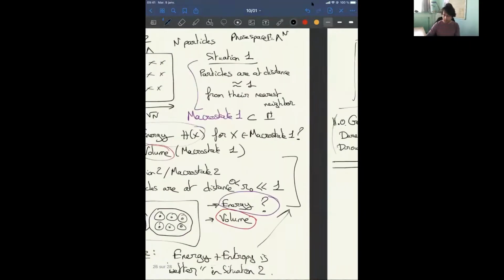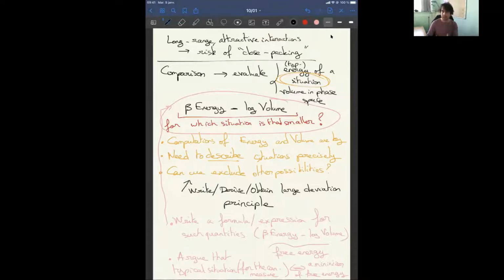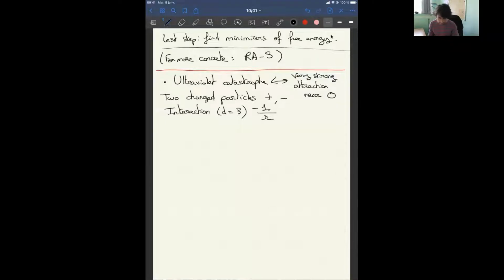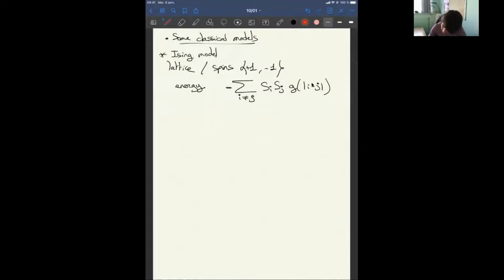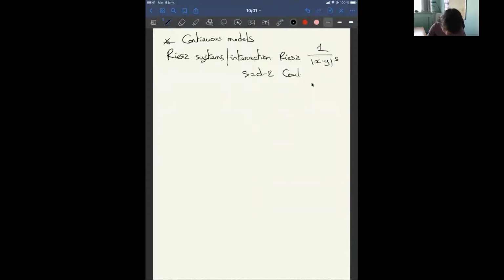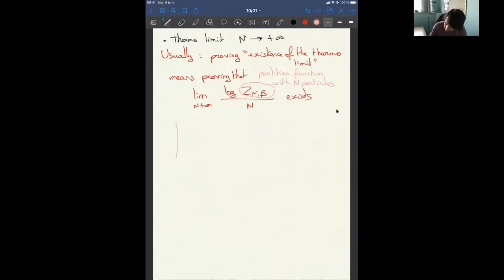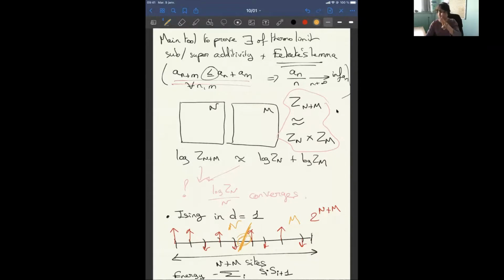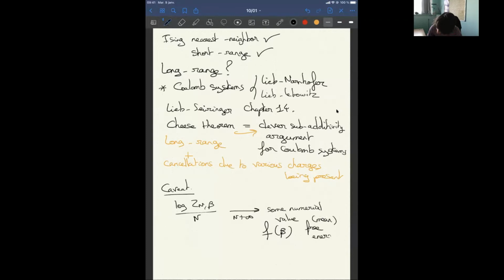Thomas Leblé - Statistical mechanics of particle systems, IV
The quest for ``good'' point configurations is ubiquitous in many applications
of mathematics, and of course in mathematics itself as well: any  discretisation of a continuous object has to satisfy an (intrinsic or extrinsic) quality measure. Point sets or discretisations minimising a given quality measure are of special importance. Many such quality measures have been introduced and studied.

The first week is dedicated to a winter school with lecture series
• Dmitriy Bilyk, University of Minnesota: Minimal energy, packing, and covering.
• Thomas Leblé, CNRS, Université de Paris: Statistical mechanics of particle systems.

These lecture series give the opportunity to reach and educate PhD-students and young researchers interested in the subject. Of course, besides the winter school there will be enough time for scientific interaction.

The second week is dedicated to a workshop which brings together researchers working on the subject and giving them the
opportunity to exchange recent results and to cooperate.